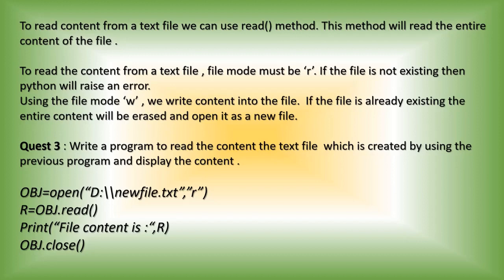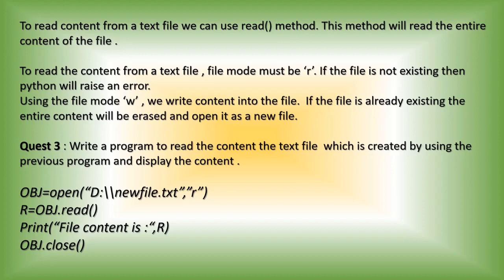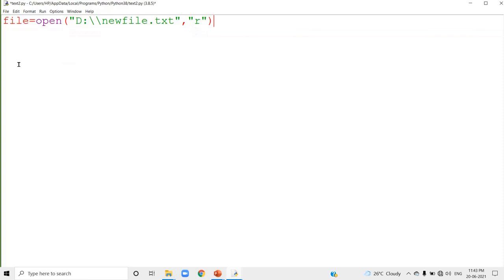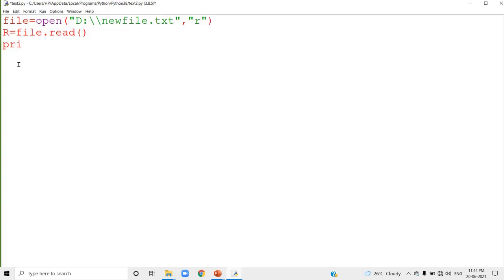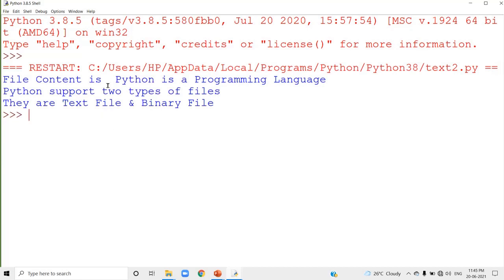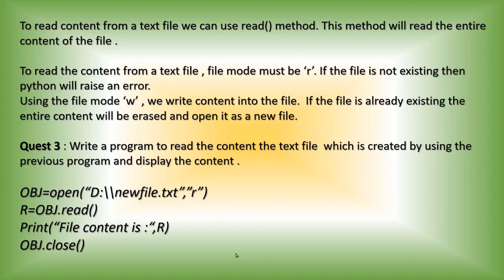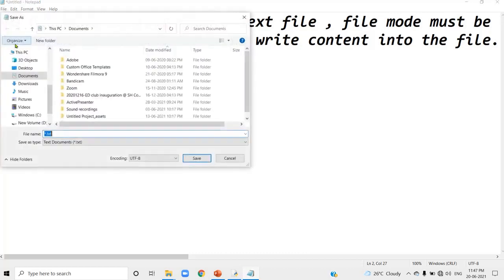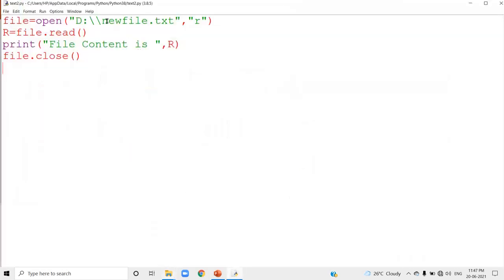CS 12 - Ch 04 - Data File Handling - VIDEO 03 - READ OPERATION